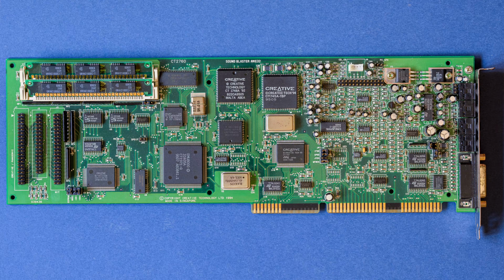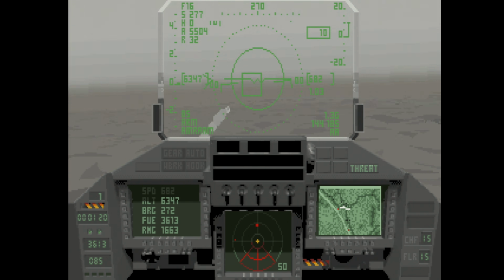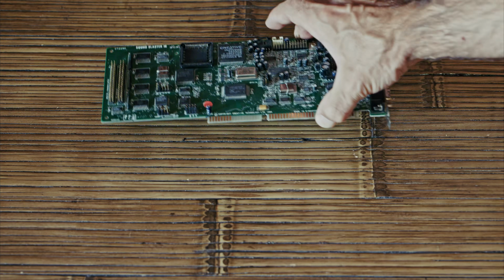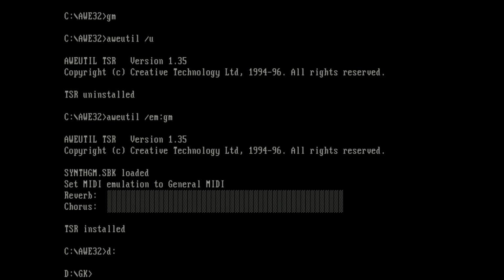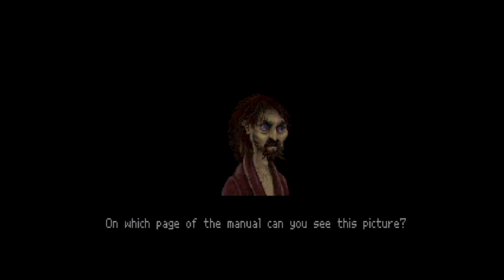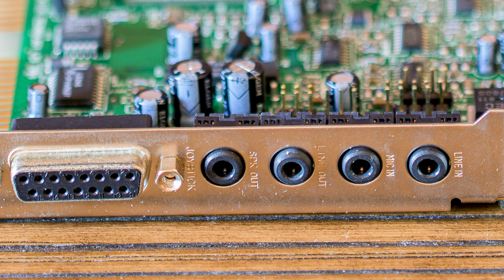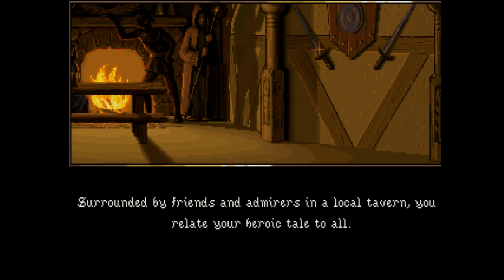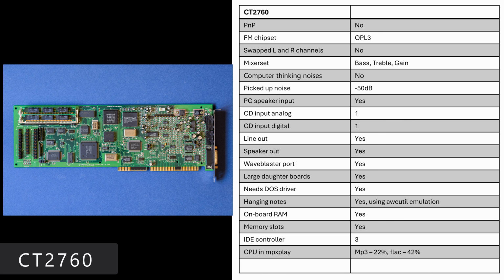Sound Blaster(s) AWE32 - Quest For The Ultimate DOS Sound Card Part 20 - Vintage Review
A review of the famous Sound Blaster AWE32. Was it any good or just famous?

Also, I'm comparing all different models I've collected over the years.

00:00 - Intro
04:14 - Installation
05:38 - MIDI
09:12 - FM Synthesis
09:39 - Sound
11:17 - Models
13:29 - Models / CT2760
14:00 - Models / CT3600
14:46 - Models / CT3610
14:56 - Models / CT3620
15:26 - Models / CT3630
15:55 - Models / CT3660
16:31 - Models / CT3670
17:00 - Models / CT3900
17:30 - Models / CT3910
18:21 - Models / CT3930
18:50 - Models / CT3990
19:19 - Models / CT4330
19:57 - Wavetable test
43:09 - Conclusion

For anybody who wants the results in tables, here they are